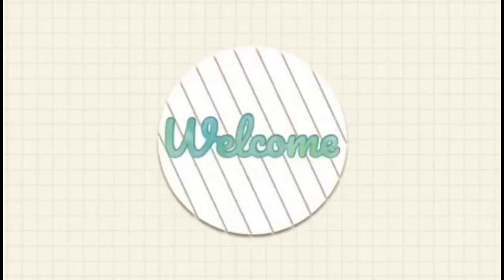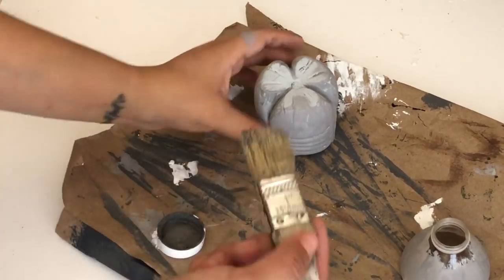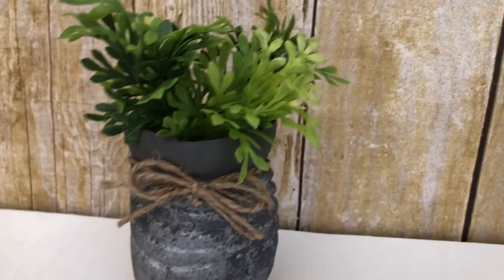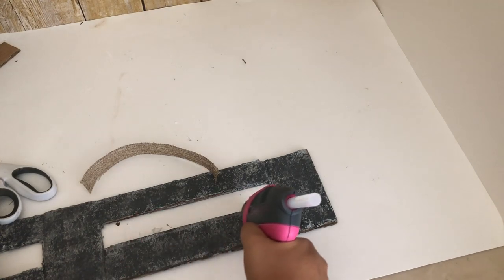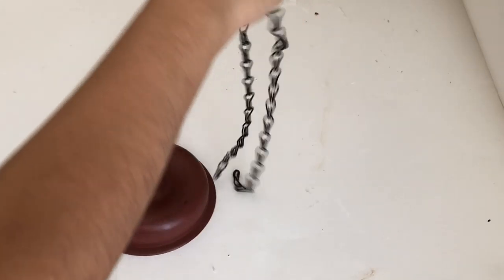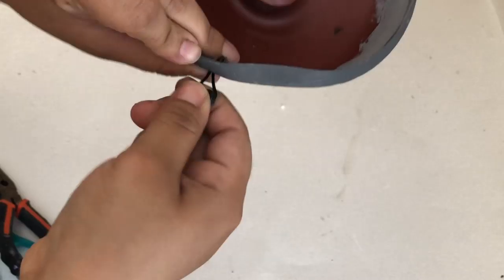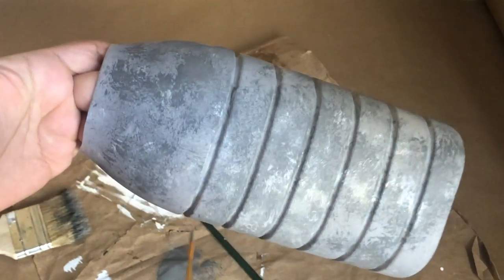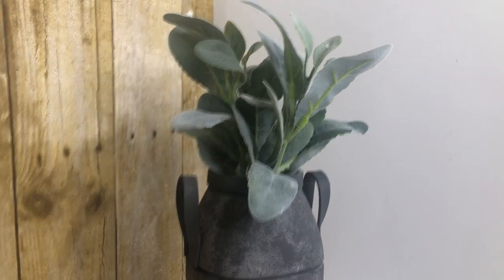Farmhouse Home Decor DIYs |Using Trash to Create Treasure Challenge | Recycle Crafts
Hello Everyone welcome to Video!!!

Today’s video is a I made crafts with recycled bottles cardboards and things I was about to throw away . Im participating in the Trash to Treasure Challenge Open Invite hosted by